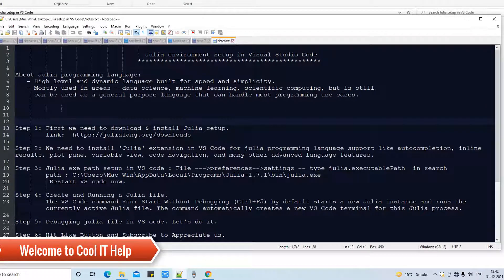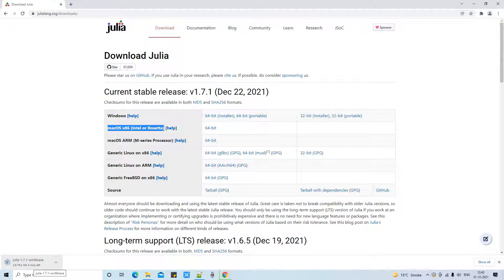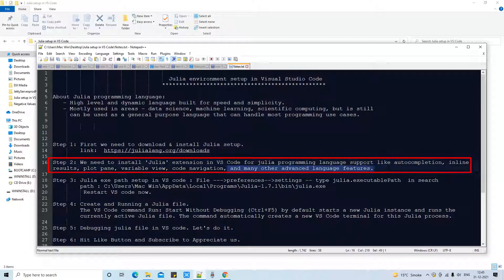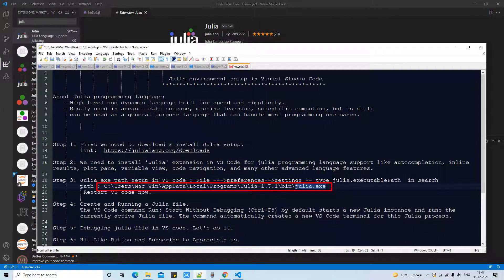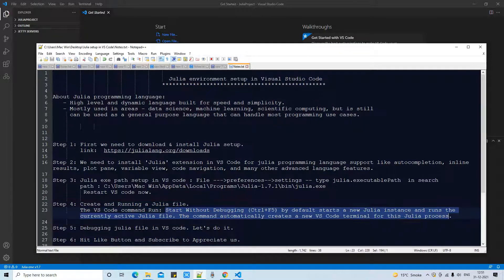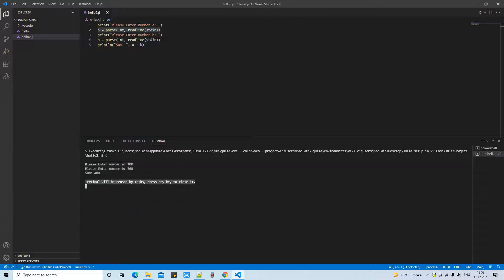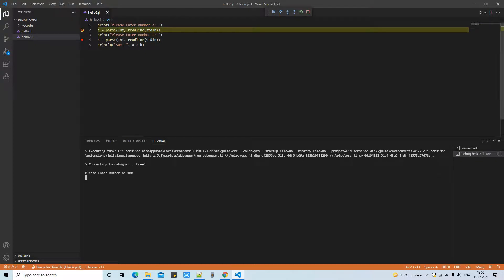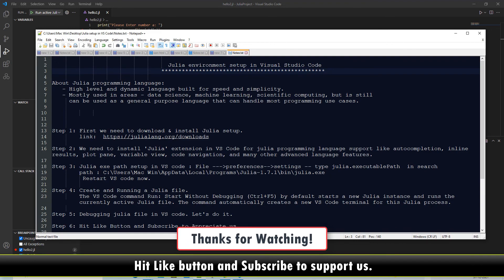Julia programming Environment set up in Visual Studio Code | VS Code Tutorial for Beginners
In this tutorial session, we are going to set up Julia's programming environment in Visual Studio Code. I have explained the whole process step by step. Please watch the tutorial till the end for better clarification and to avoid installation errors.
About Julia programming language:
   - High-level and dynamic language built for speed and simplicity.
   It- Mostly used in areas - data science, machine learning, scientific computing, but is still
     can be used as a general-purpose language that can handle most programming use cases.

Step 1: First we need to download & install Julia's setup.

Step 2: We need to install the 'Julia' extension in VS Code for Julia programming language support like autocompletion, inline results, plot pane, variable view, code navigation, and many other advanced language features.

Step 3: Julia exe path setup in VS code : File ---preferences--settings -- type julia.executablePath  in search
        path : C:\Users\Mac Win\AppData\Local\Programs\Julia-1.7.1\bin\julia.exe
         Restart VS code now.

Step 4: Create and Run a Julia file.
        The VS Code command Run: Start Without Debugging (Ctrl+F5) by default starts a new Julia instance and runs the currently active Julia file. The command automatically creates a new VS Code terminal for this Julia process.

Step 5: Debugging Julia file in VS Code. Let's do it.